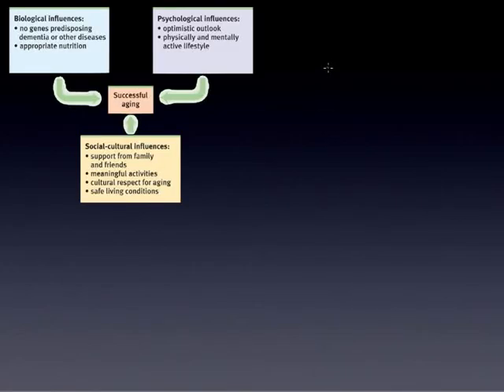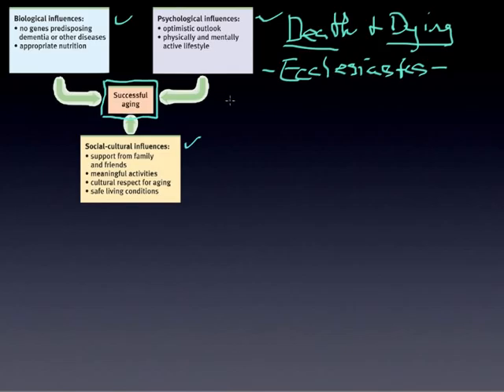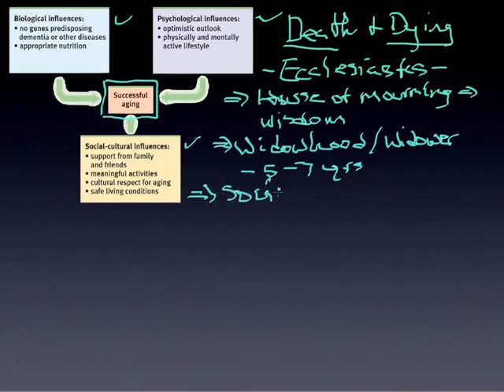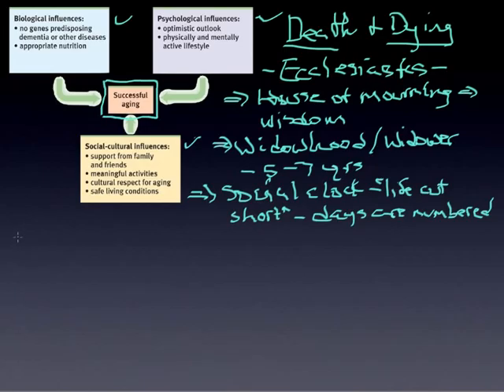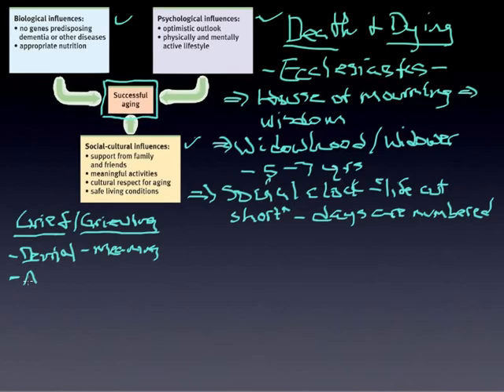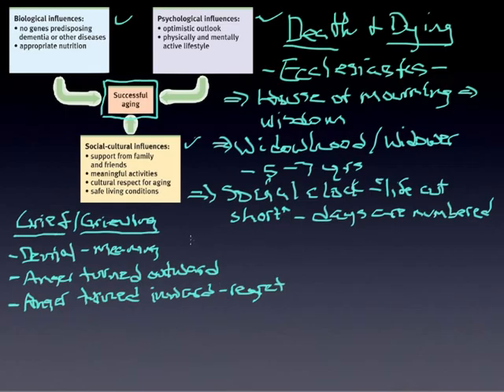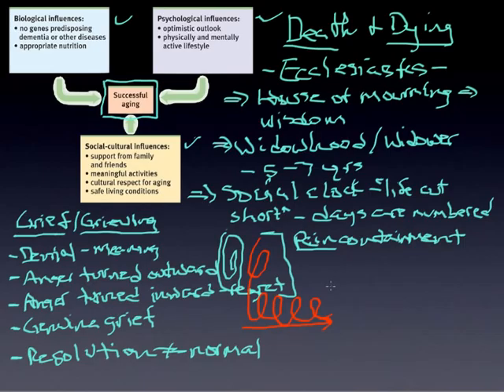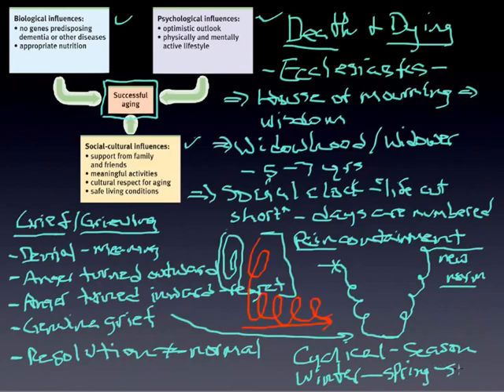module 16.4 adulthood death dying